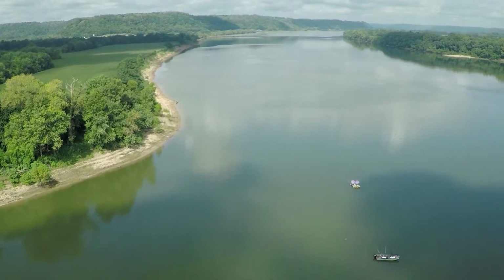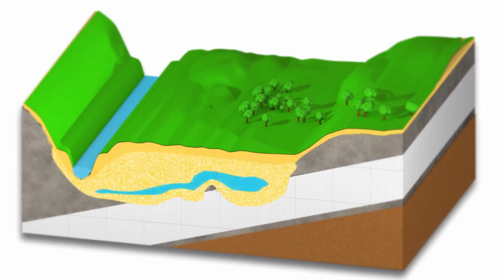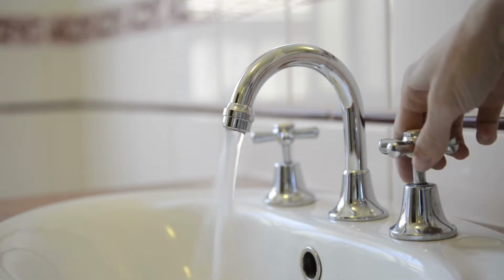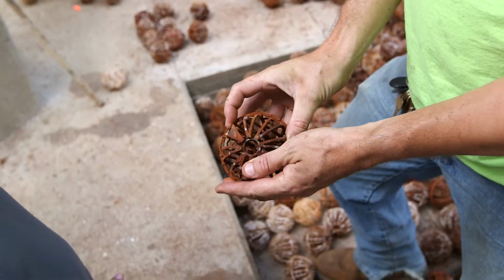H2O Below Final